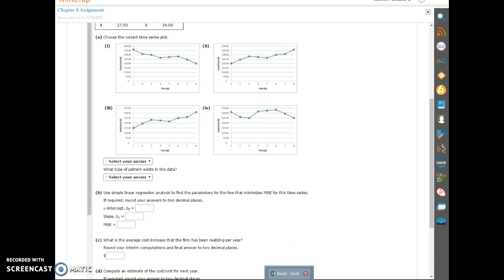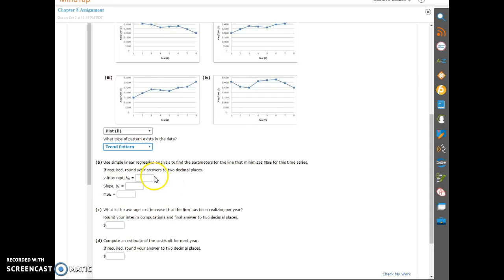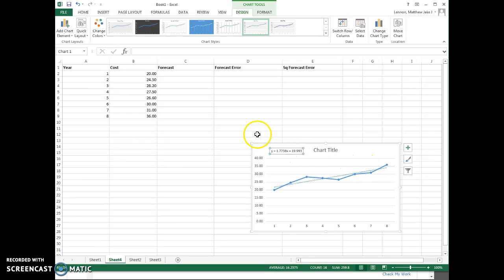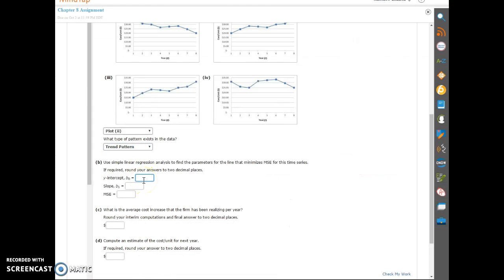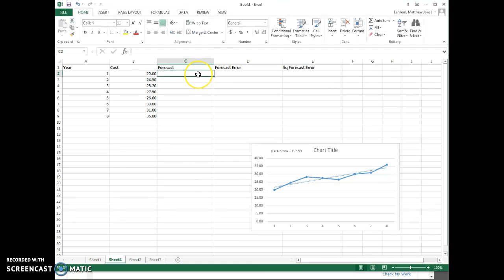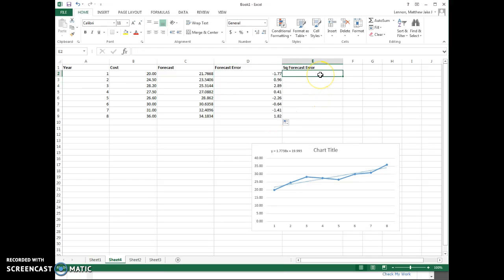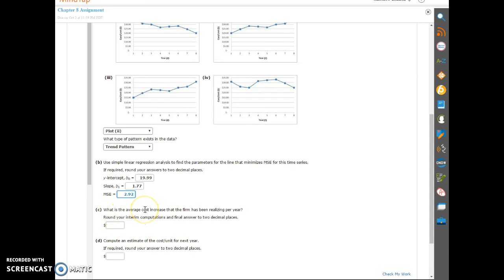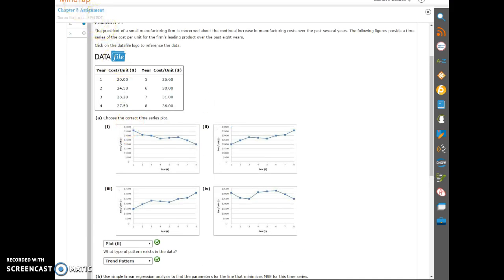Linear Regression Forecasting